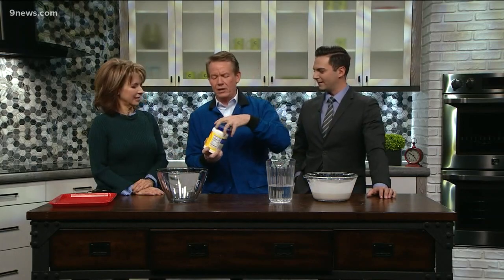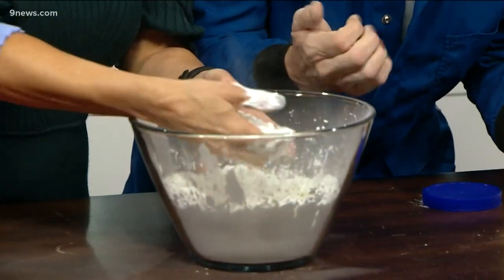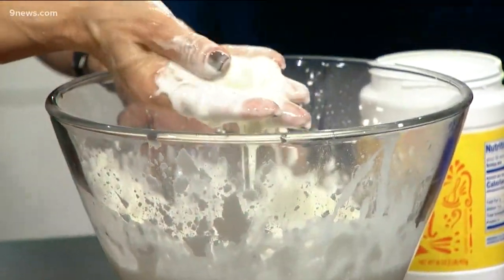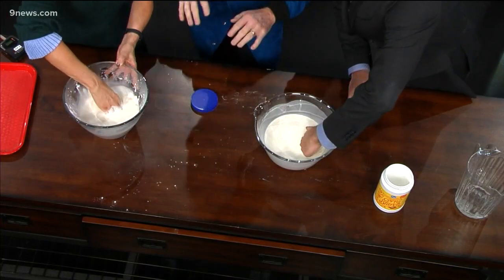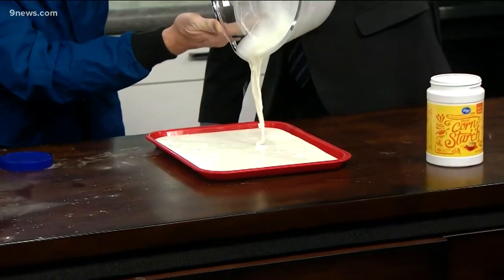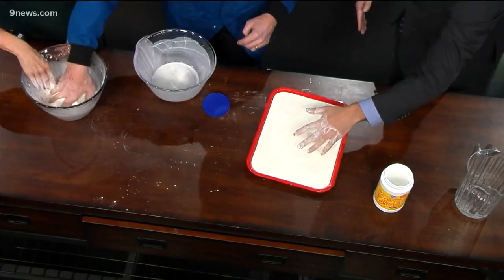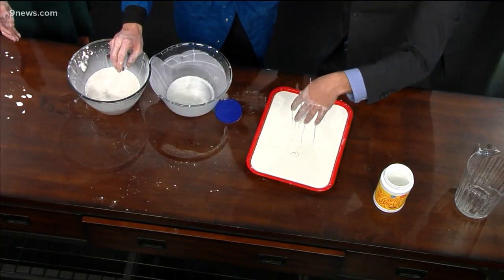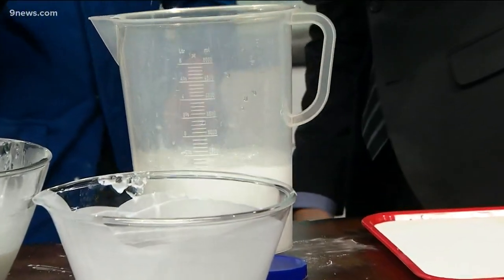Spangler Science: Quicksand experiment!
You just might have a box of cornstarch leftover from Thanksgiving. Most people use cornstarch to thicken gravy. Our science guy Steve Spangler does something else.

9NEWS (KUSA) is located in Denver, Colorado.